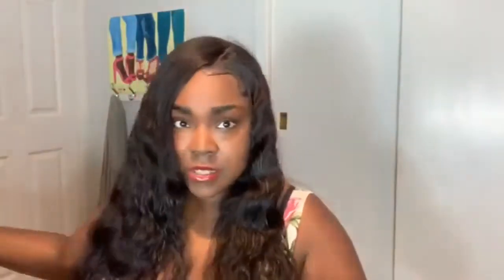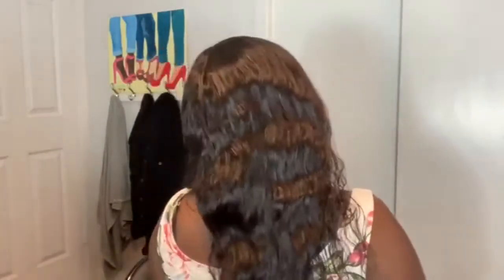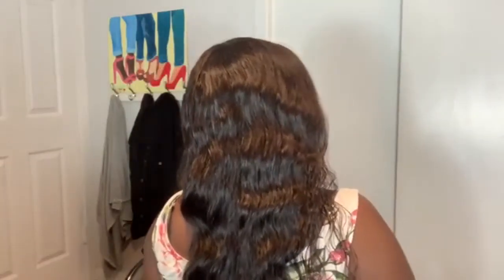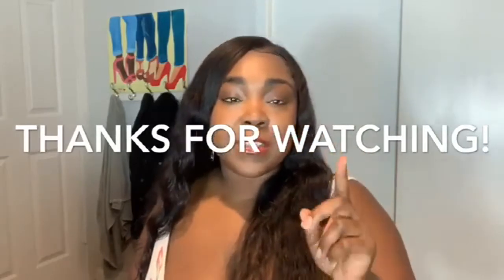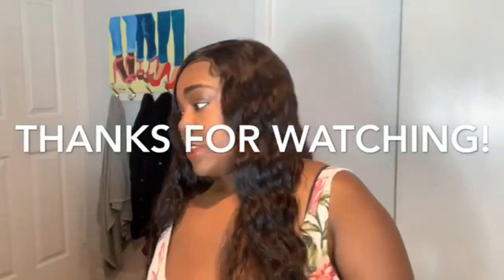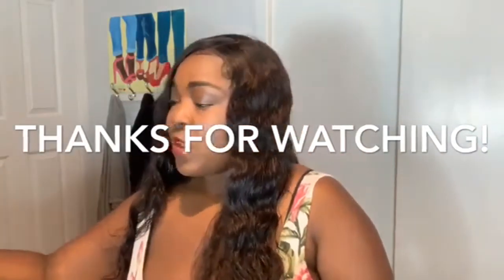Most Affordable Loosewave Wig Install ft Laki Hair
Hey, loves, welcome back to Lakihair channel,  I hope you guys enjoyed! Everything will be linked below! thank you for your love of Laki Hair , we will provide the best quality hair to all customers.

20$ OFF overall , CODE: Angela
Hair information:24 inch 8A full lace loose wave wigs